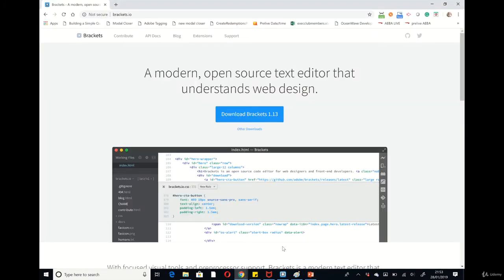Introduction to HTML for Website Development Part 01 | Creative Process